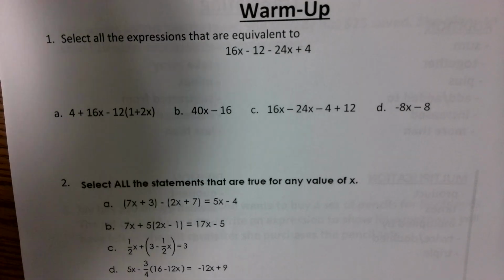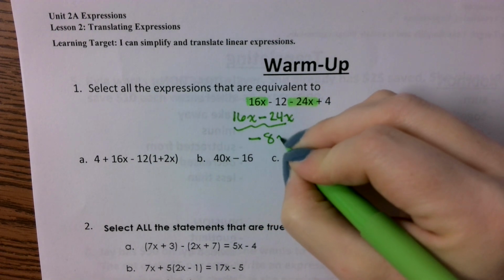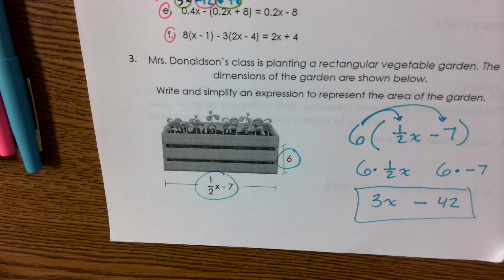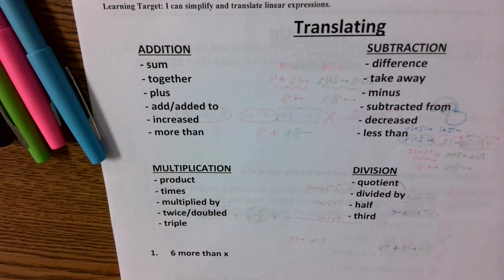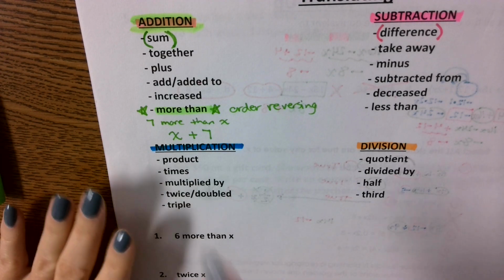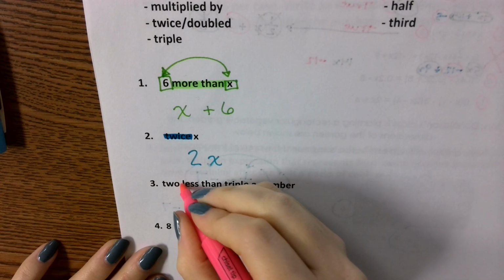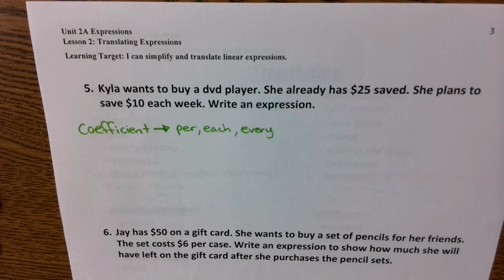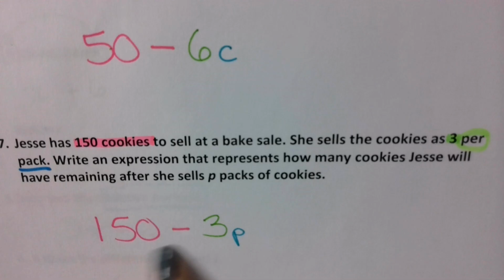8-29-25 Translating Expressions